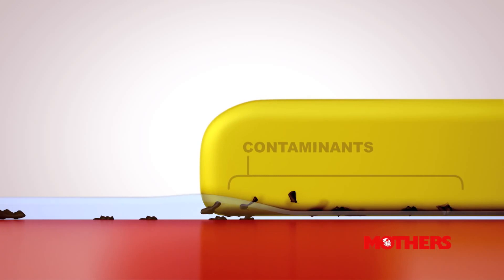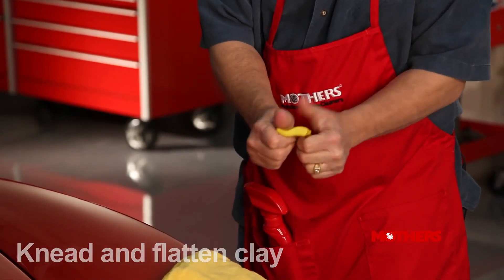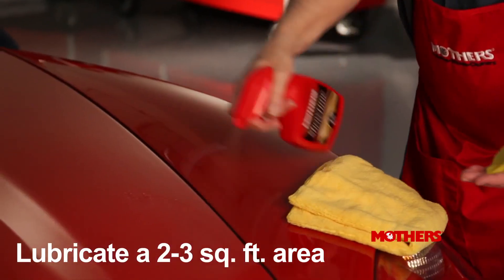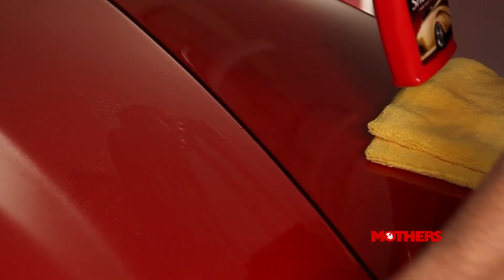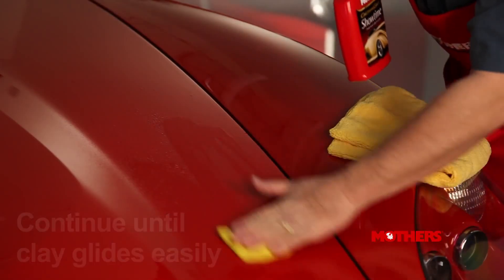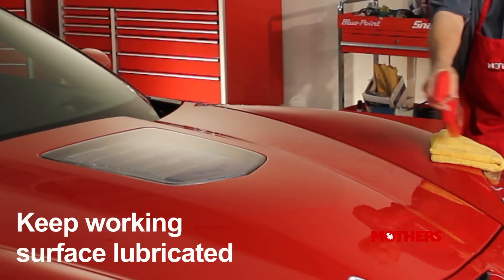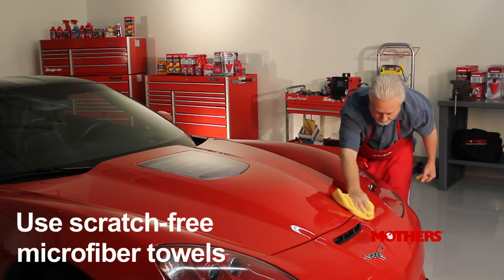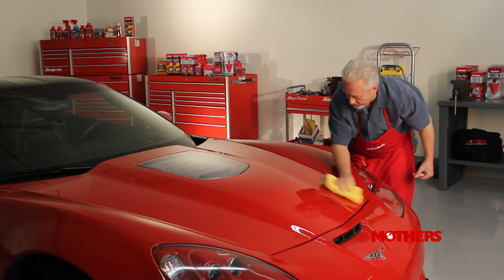How To - Mothers California Gold Clay Bar Kit - 4 Piece // Supercheap Auto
If an occasional wash doesn’t quite bring your cars paint finish back to new, then perhaps use of a clay bar can help. A clay bar removes damaging contaminants from your paintwork that cannot be removed by simple washing or polishing. These contaminants may not easily be seen on your paintwork, but they can definitely be felt.